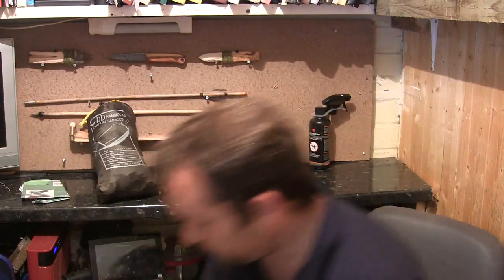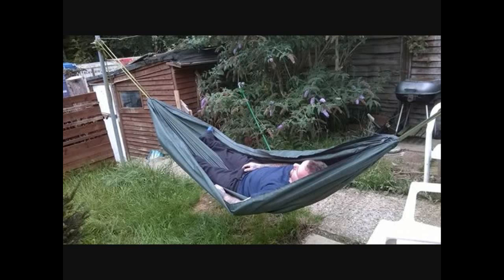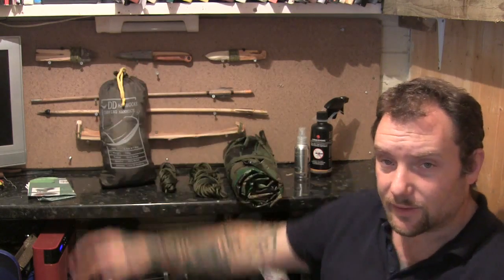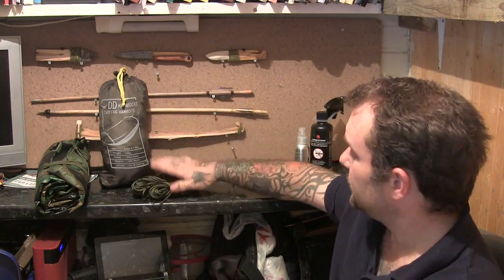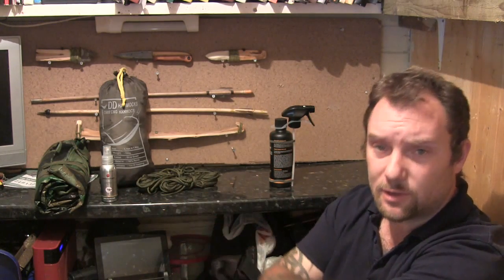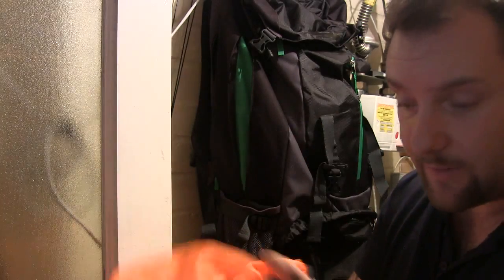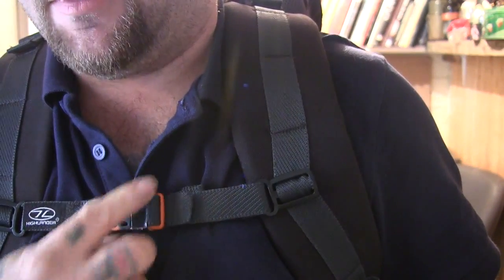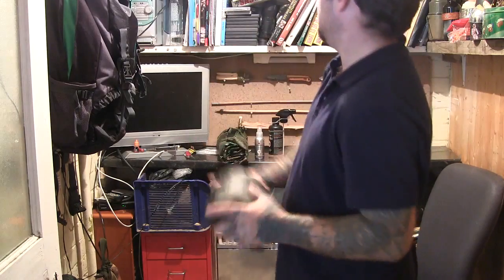BUSHCRAFT KIT LIST: New additions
a few new things i,ll be using next time i camp out
MORE INFO & VIDEOS :

i also do videos on survival traps, improvised camping gear , survival kits , bows and arrows , kydex sheaths, survival equipment,  prepping gear ,  bushcraft knives, survival gear, and camping gear. tarps / basha shelters , bushcraft skills ,catapult / slingshot making ,

CHEERS .